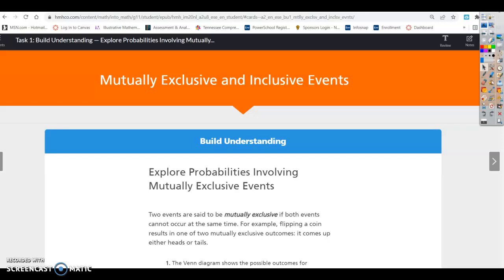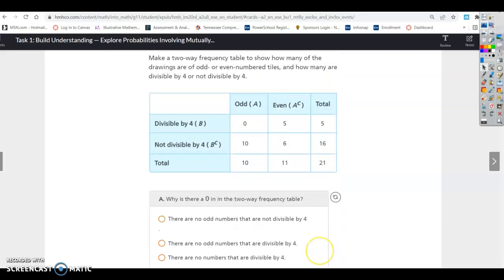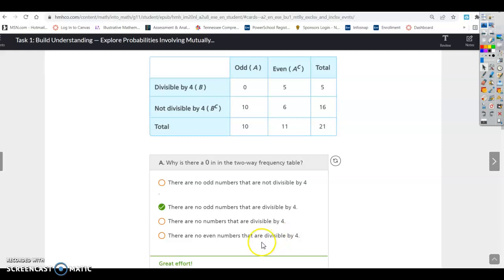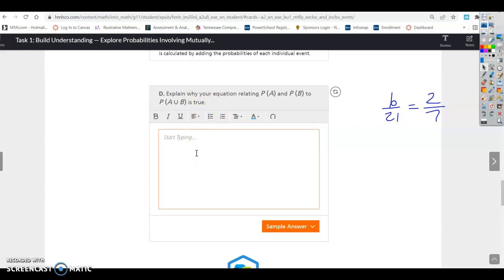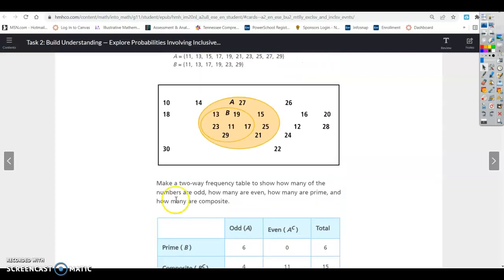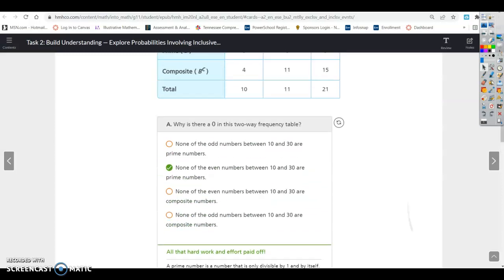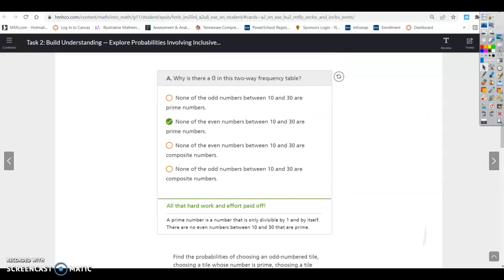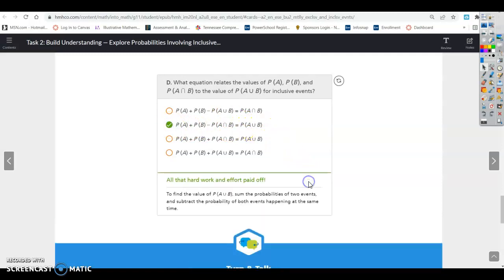Alg.2_Lesson17.3_Task1-2